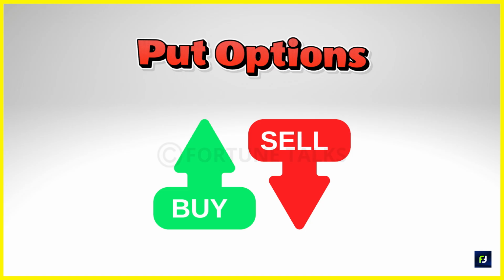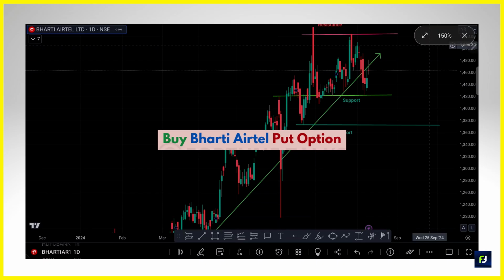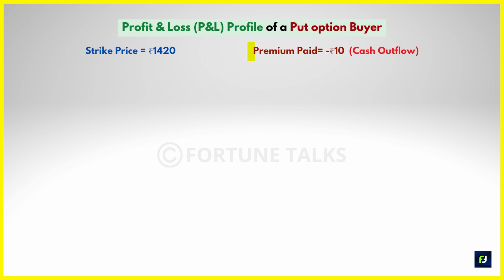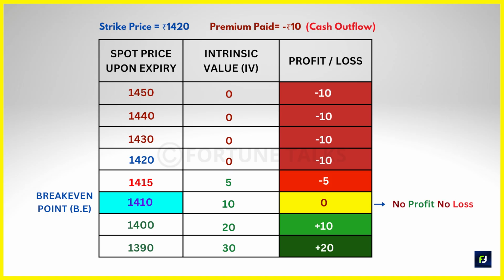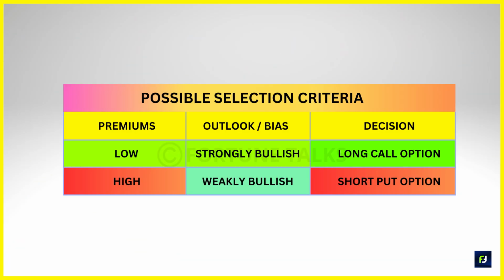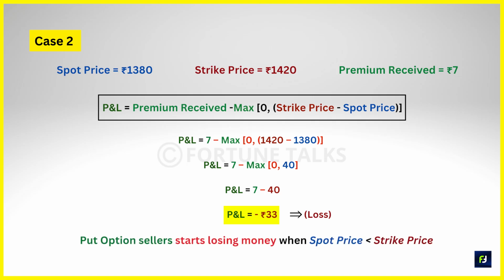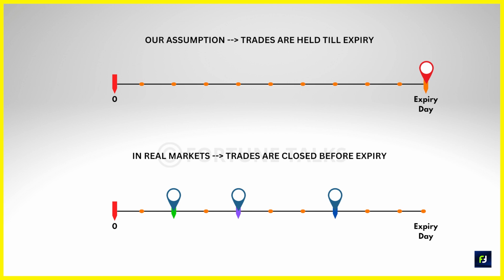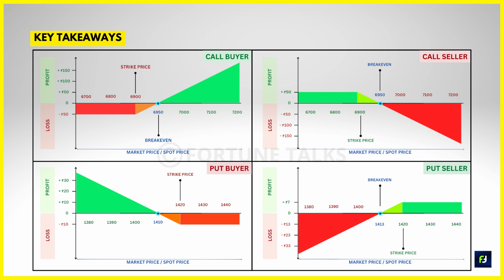Secrets of "PUT OPTIONS" No One Will Teach You🔥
All about 'PUT OPTIONS' 🔥that you need to know | Option Trading full course | Basics of options trading | Episode - 4 |